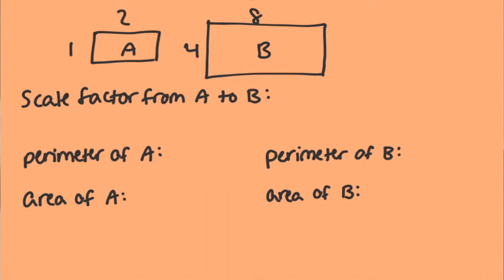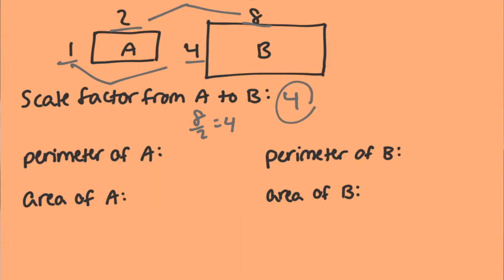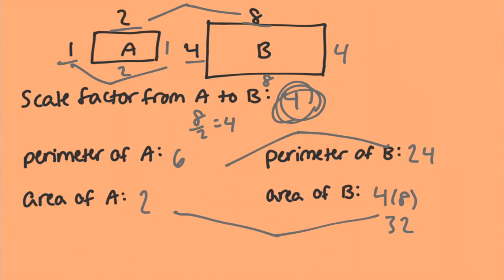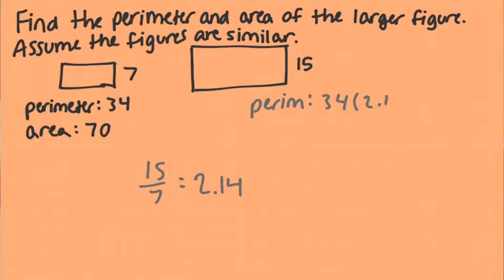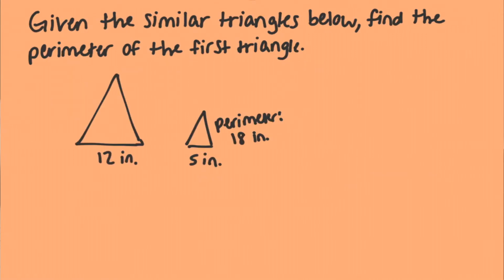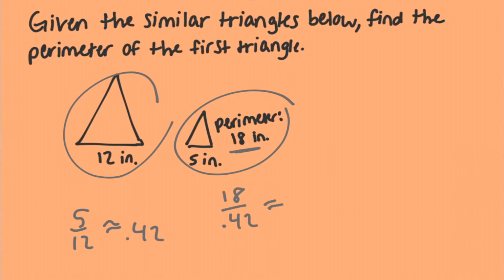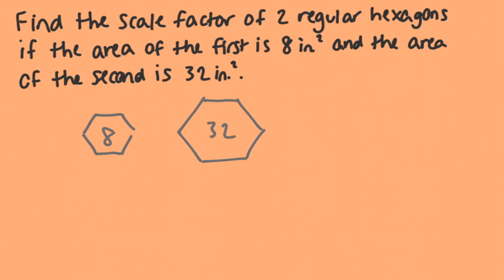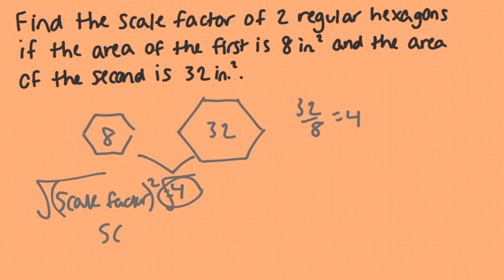Area, Perimeter of Similar Figures